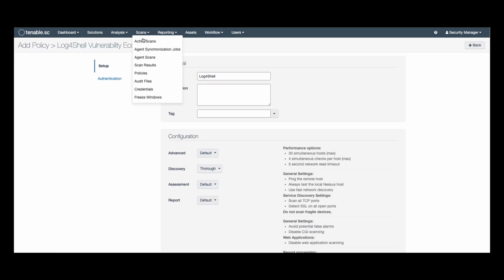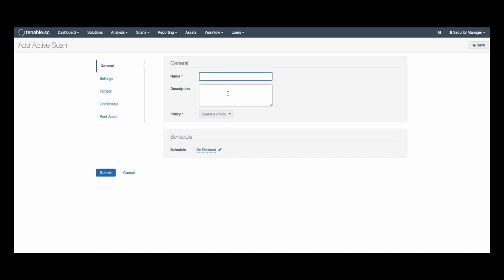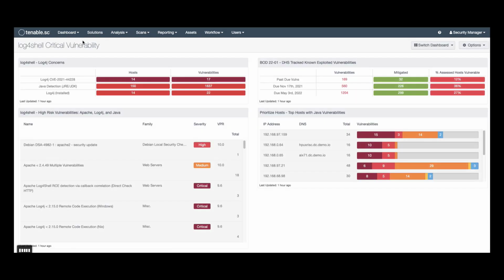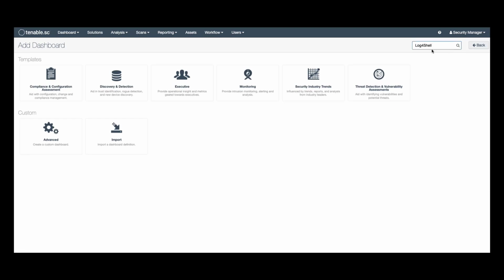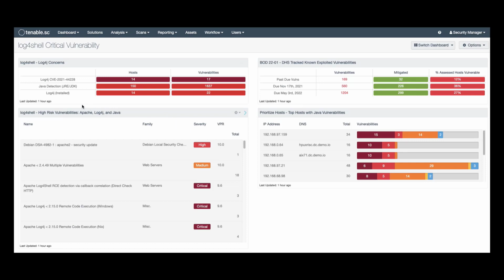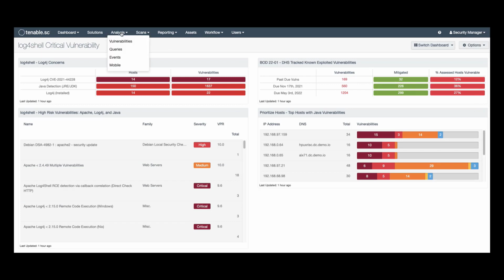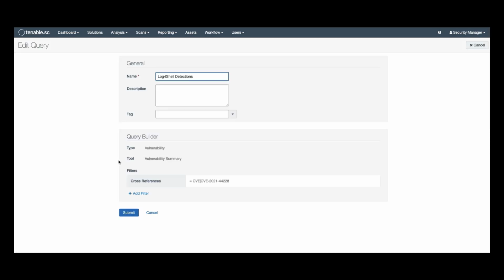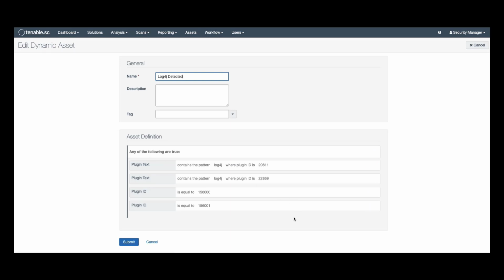Discovering Log4Shell (CVE-2021-44228) vulnerabilities: Tenable.sc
Learn how to use Tenable.sc to identify Log4Shell vulnerabilities in your web applications. Log4Shell is a critical remote code execution vulnerability in Apache Log4j 2 (CVE-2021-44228).